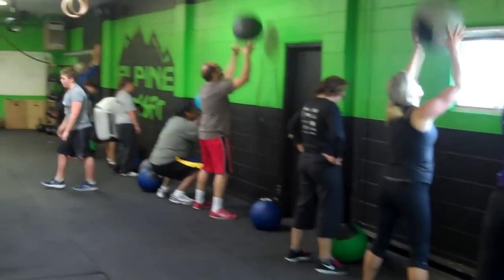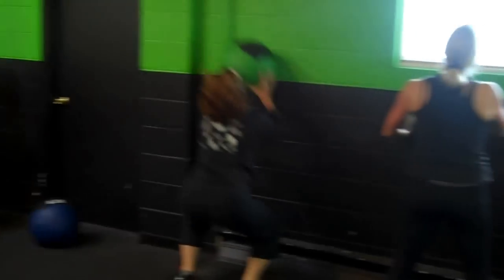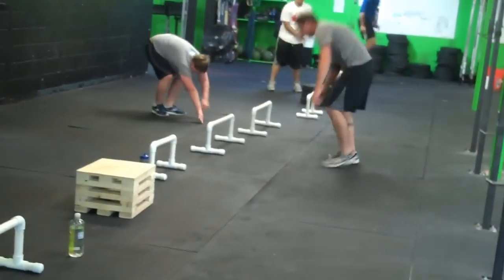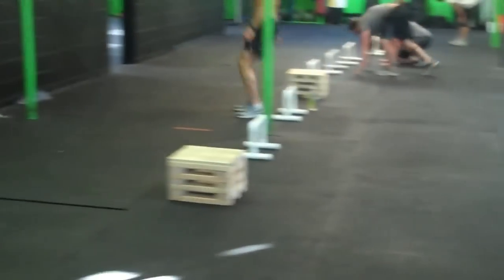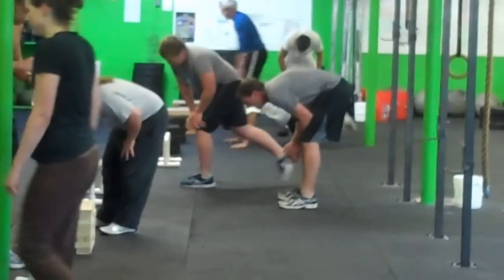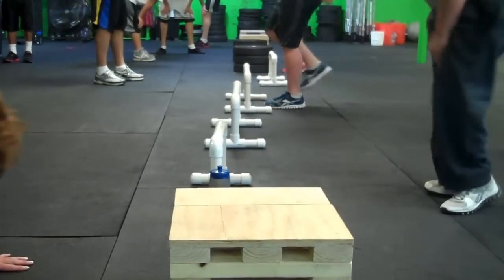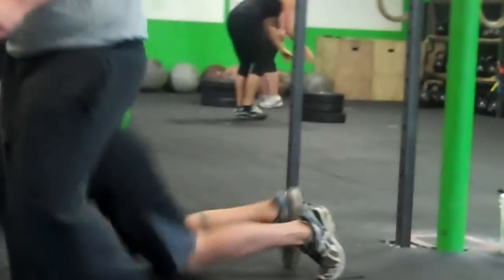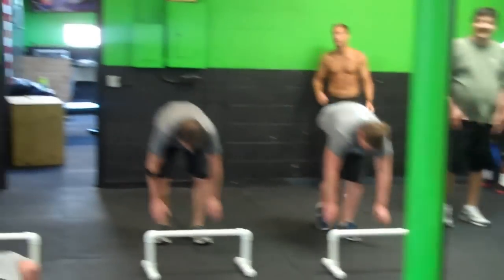FREE 9am Saturday class at Alpine CrossFit - 10/27/2012